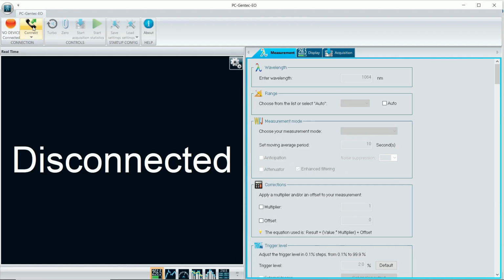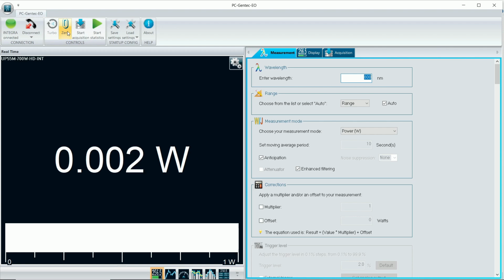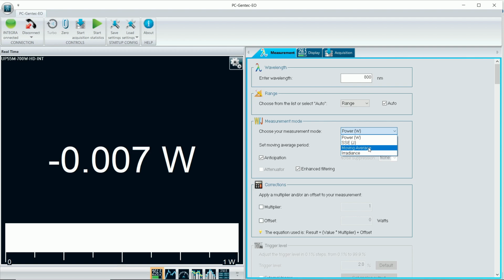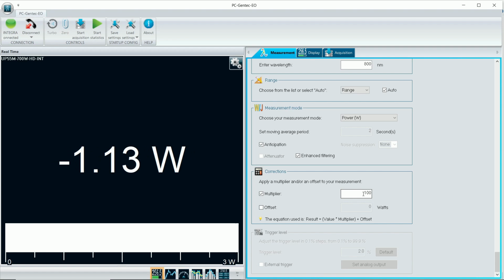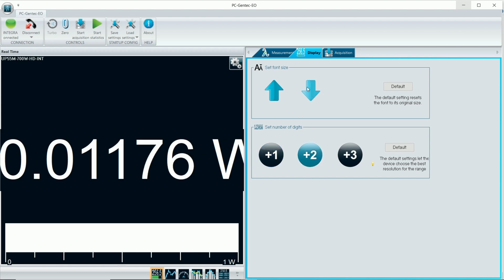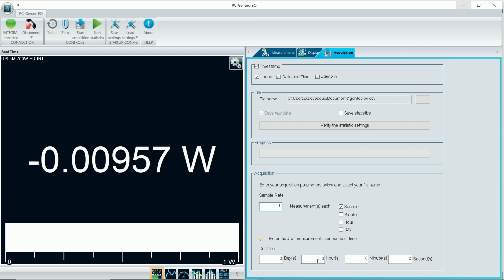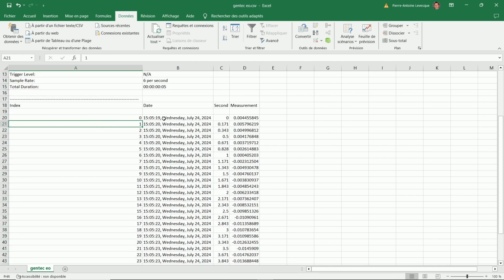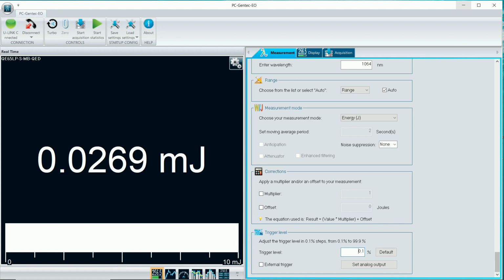How to use PC-Gentec-EO software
In this video, Kévin Foster, Regional Sales Manager at Gentec-EO, gives you a detailed tour of PC-Gentec-EO and provides insight on how to use it. Follow the guide.